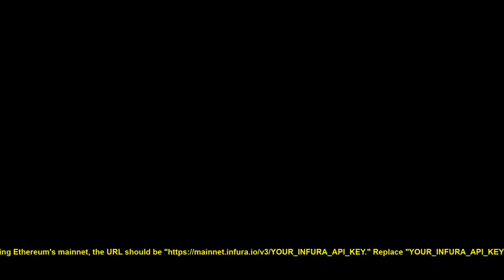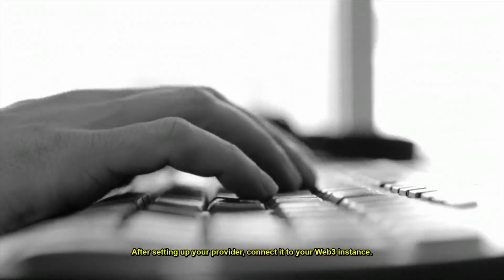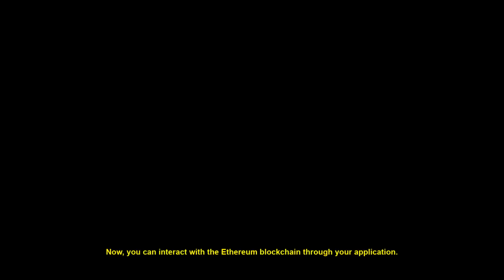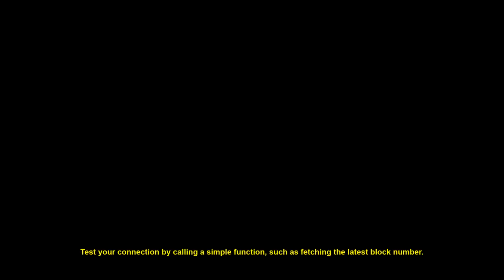How to authenticate with Infura API keys for Web3 apps - Step By Step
In this video, we guide you through the process of authenticating with Infura API keys for your Web3 applications. Whether you're a beginner or an experienced developer, our step-by-step tutorial will help you seamlessly integrate Infura into your projects, enabling you to access Ethereum and IPFS networks without hassle. Learn the essentials of API key setup, best practices, and troubleshooting tips to ensure smooth authentication for your decentralized applications.